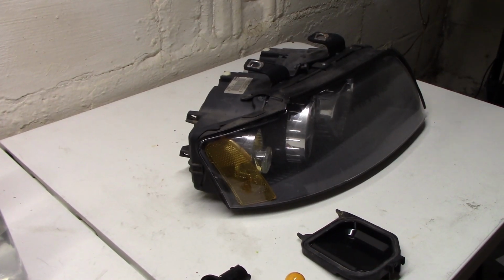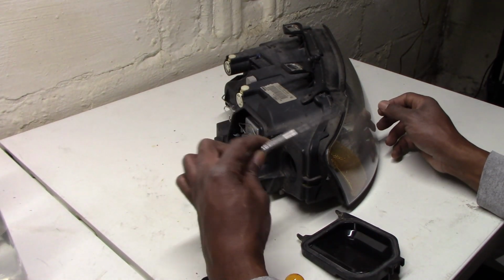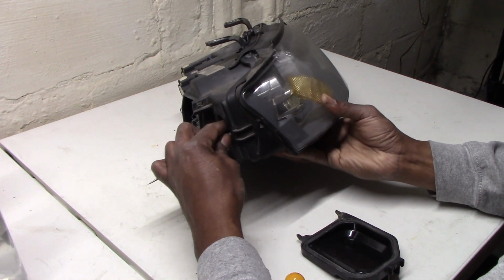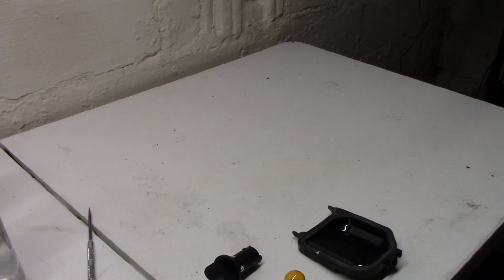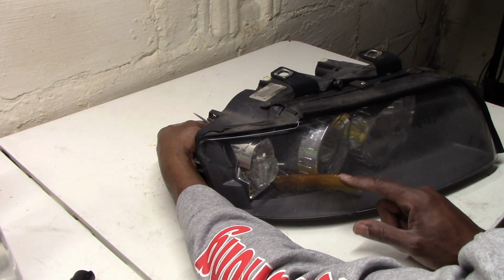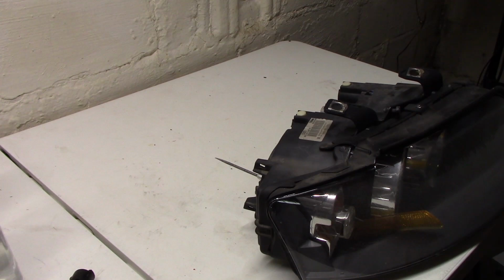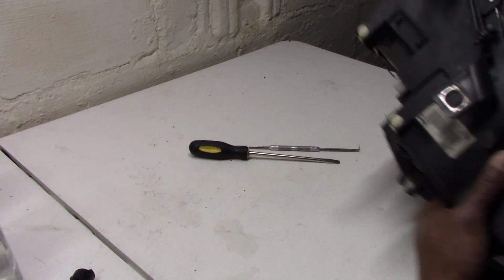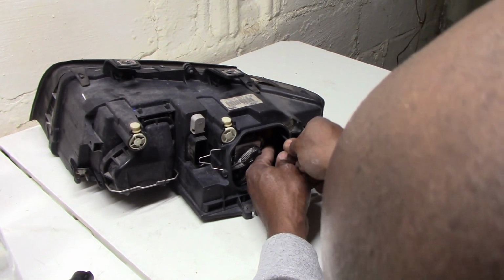Amber Corner Reflectors DELETE MOD Audi B6 S4 AVANT WAGON Headlights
In this video, I'll show you how to delete the amber-yellow corner reflectors from the headlights on your Audi B6 S4 Avant Wagon. This simple mod will give your car a cleaner, sleeker look! Follow along as I walk you through the process step by step.